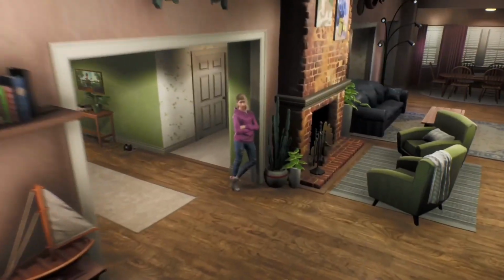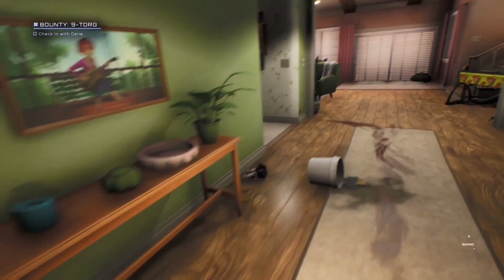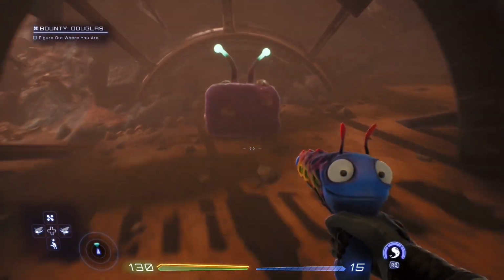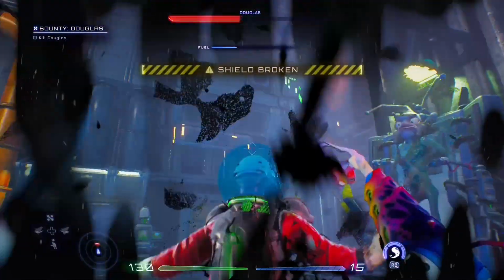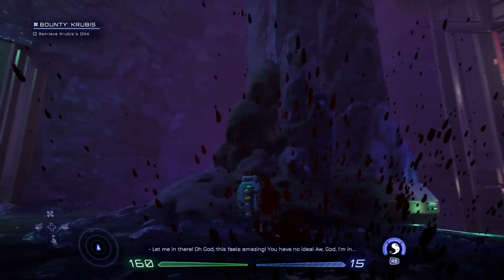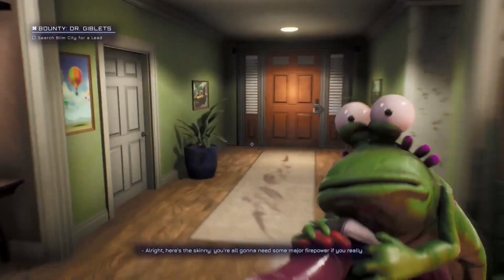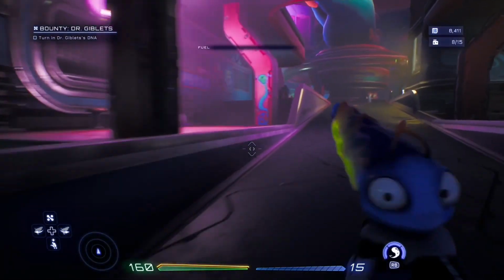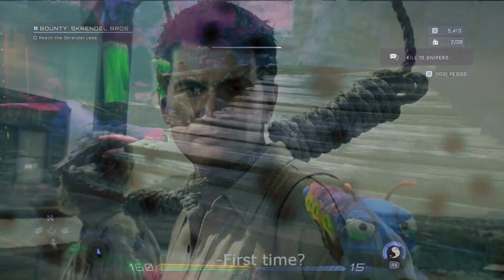Can you beat High On Life using ONLY Knifey?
The guns in High on Life are one of the main features of the game with them acting not only as a tool for taking down enemies from a distance, but also as companions that accompany you throughout your playthrough. But what if you decided you wanted to go the way of the Brexit geezer and that all you need is your trusty knife? Can You Beat High on Life Using only Knifey? I set out to answer this question that, not only did no one ask for, but also no one need answered.

- Chapters (please work)

0:00 intro
3:06 after getting Knifey
5:35 Douglas
9:53 Krubis
12:49 Dr. Giblets
19:01 Skrendel Brothers
22:55 Kidnapping
23:59 Nipulon
25:56 Garmantuous

Text version

With Justin Roiland’s court hearing just around the corner, and him facing up to 7 years in prison. I decided that there was no better time to release a video on Squanch game’s titular game title “High on Life ''. And just like Justin himself, I too am about to be put under a strict set of rules.

The guns in High on Life are one of the main features of the game with them acting not only as a tool for taking down enemies from a distance, but also as companions that accompany you throughout your playthrough. But what if you decided you wanted to go the way of the Brexit geezer and that all you need is your trusty knife? Can You Beat High on Life Using only Knifey?

Before we get into the challenge here are the ground rules:

I may only use weapon abilities when platforming
I can only shoot in puzzles where it is impossible to use the knife to complete it.
If I damage an enemy with something other than the knife I must reset to the latest checkpoint.

With that out of the way let’s see if we can beat High on Life using only Knifey

Before Getting Knifey

After consulting my inner hardcore gamer I decided that I would play on the games hardest difficulty in order to inflict as much pain as possible on my psyche. I started my pacifist run of Buck Thunder 2 Xeno Slaughter, got interrupted by my sister, chose the whitest guy I could, witnessed an alien invasion, and saw my dementia riddled neighbor get vored by a blob of sentient fried beans. After looting the corpse of one of the aliens I picked up Kenny, the first gun of the game.

Then, disaster struck.

Unfortunately, you do not start off the game with knifey by your side, instead he is actually the second weapon that you come across in your journey that means that we would have to play without shooting until we get to the point where we can acquire knifey.